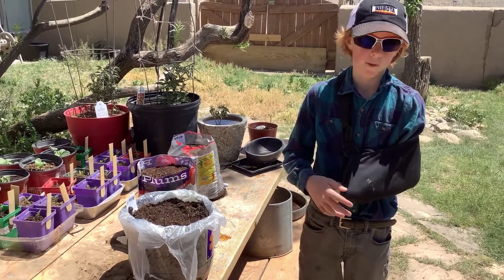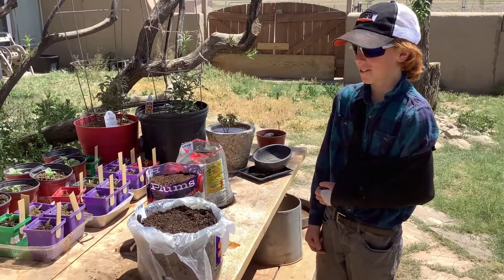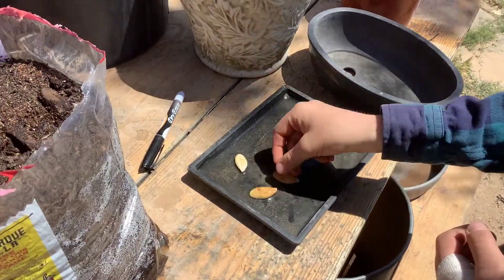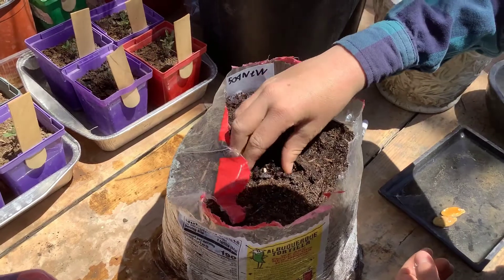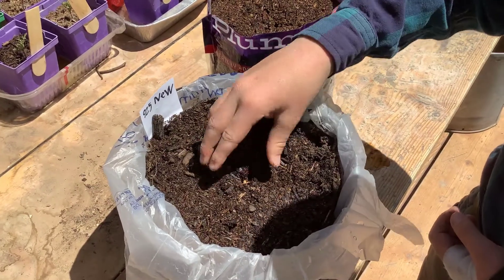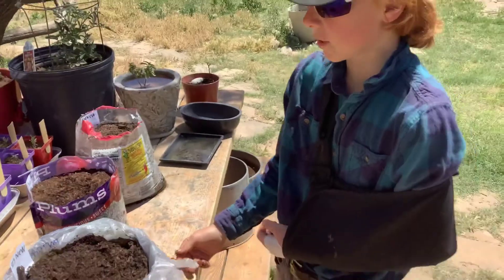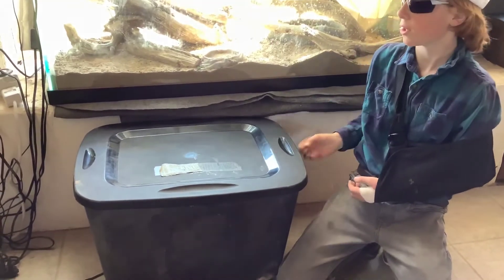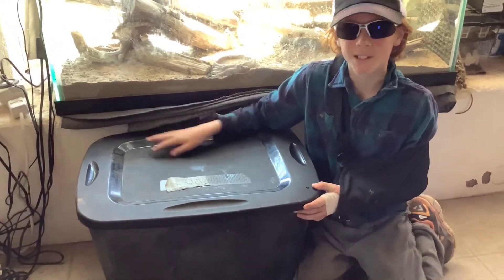Giant pumpkin seed planting!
I am planting giant pumpkin seeds, two 504s, two 925s, one 974. I have some 1367s, but I am saving them for next year when I have more experience.